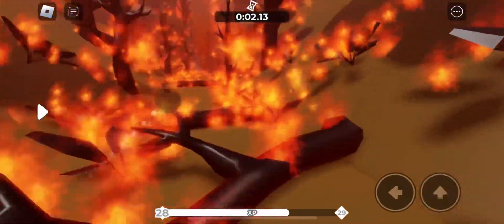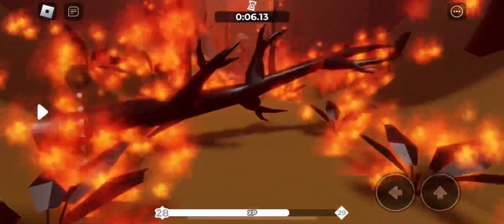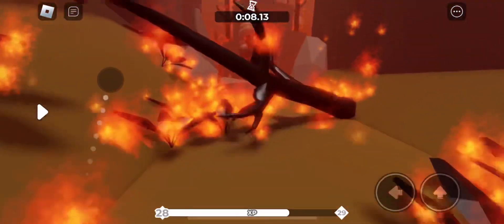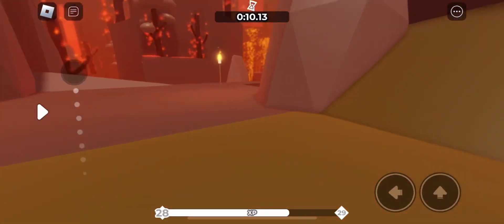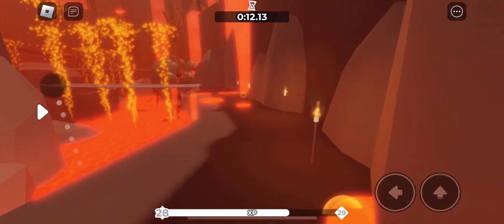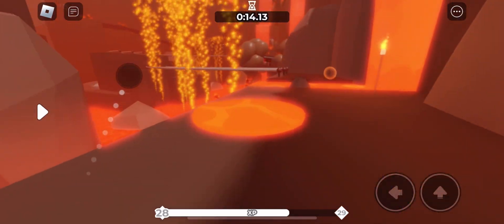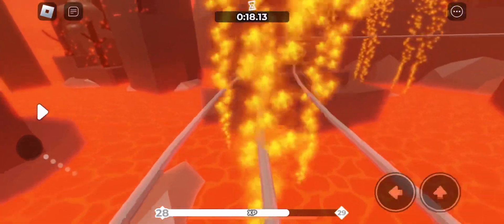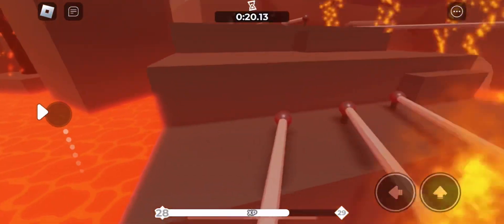Ignis Falls in First person w/o damage on mobile | The Doom Wall Redux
hi hi im back dw ill post doomspire defense soon